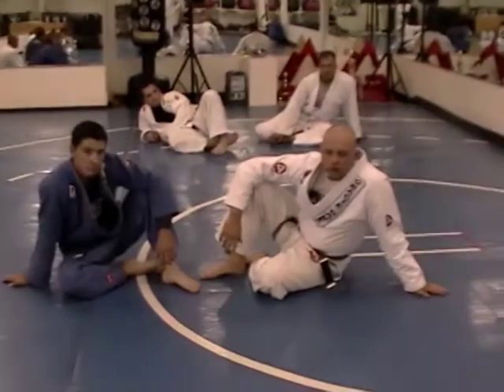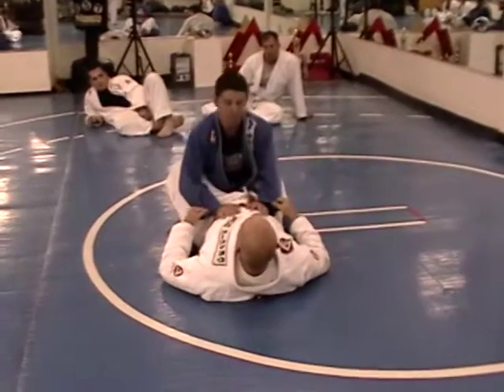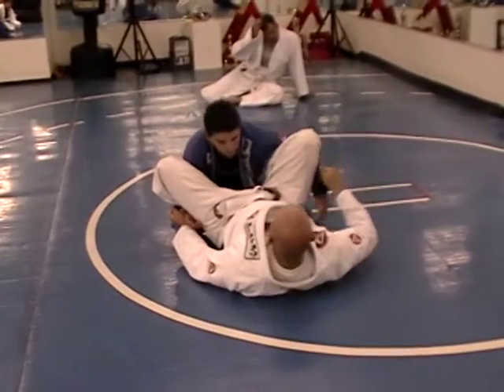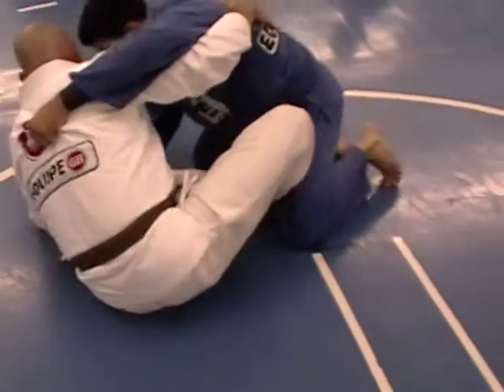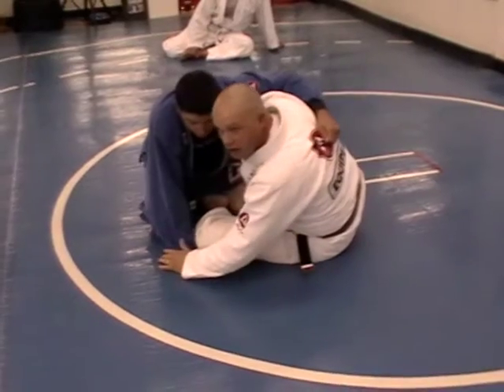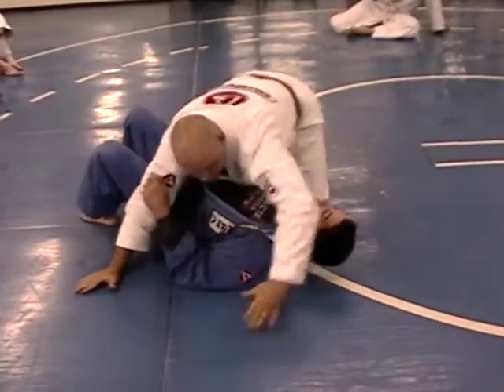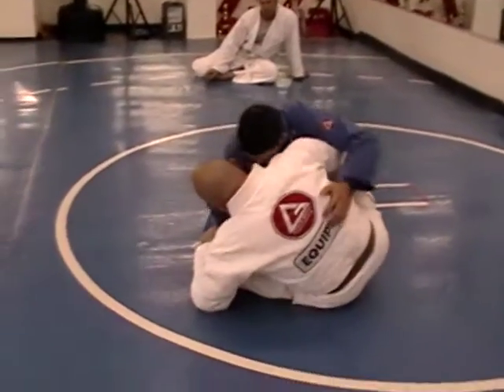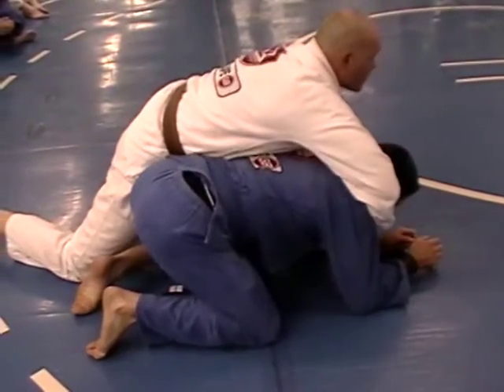BJJ Techniques: Butterfly Sweep from the High Butterfly Guard, Opponent posting arm out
Mark Massey of Gracie Barra Idaho teaching a basic Butterfly Sweep against an Opponent that resists by posting an arm out.